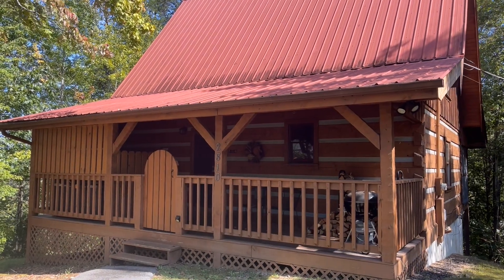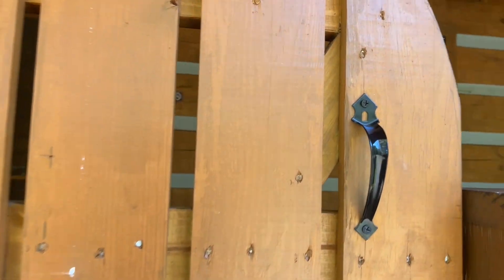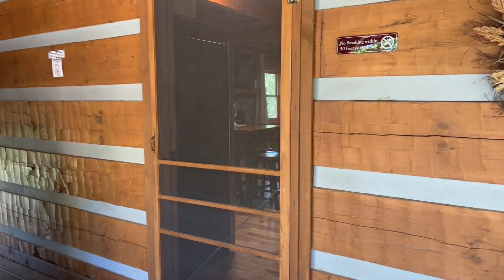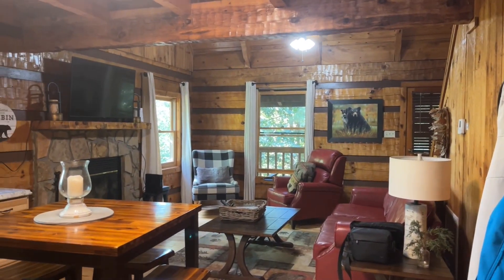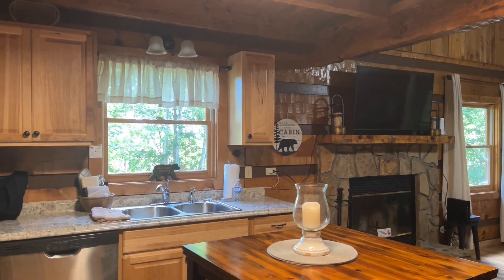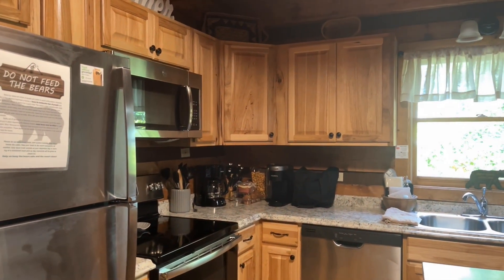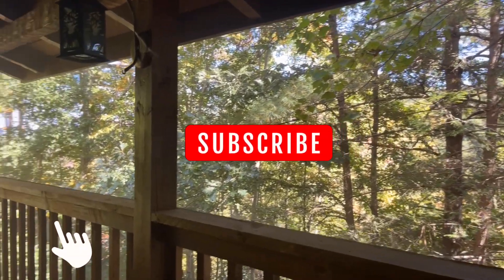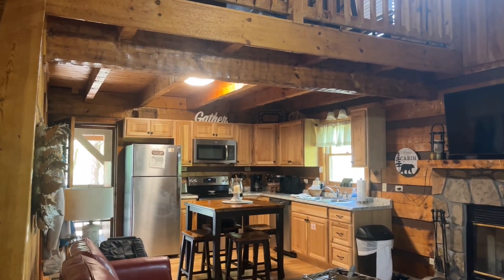Dreamcatcher Cabin Tour at Little Valley Mountain Resort Cabin Rentals | Pigeon Forge, TN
Tour through the Dreamcatcher Cabin at Little Valley Mountain Resort Cabin Rentals in Pigeon Forge, Tennessee, USA.